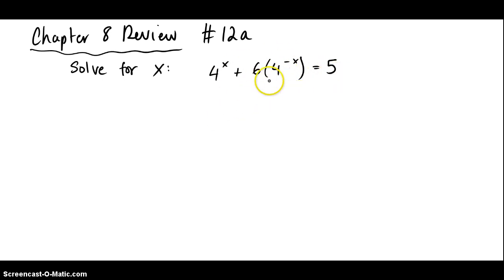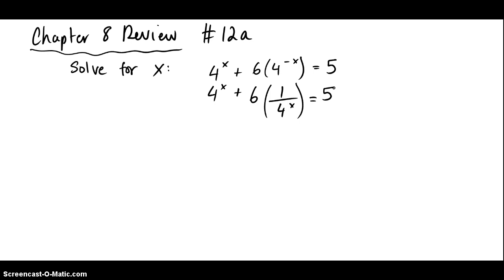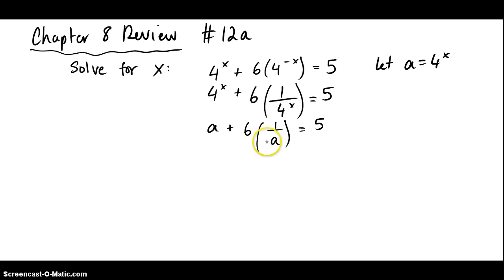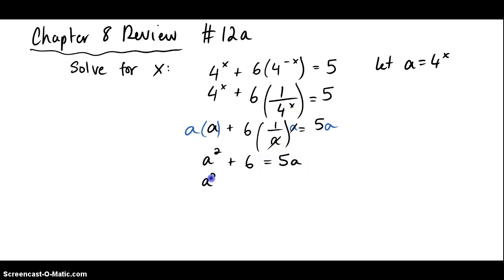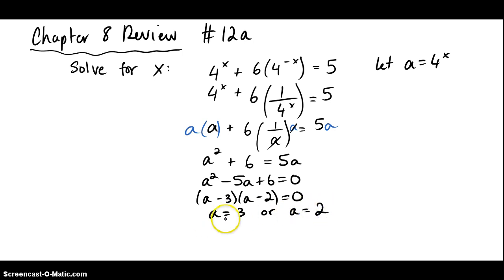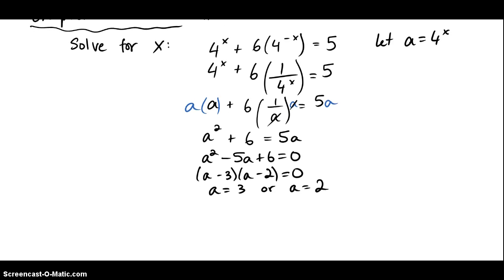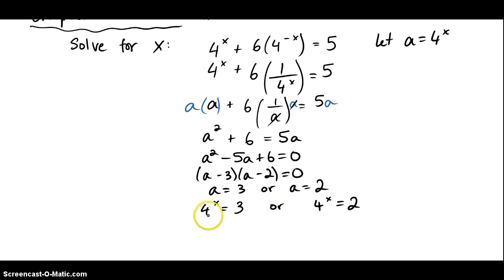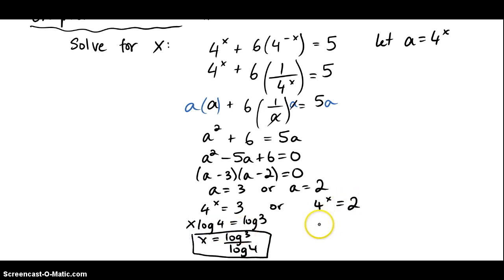8.5 Solving Exponential Equation Example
Solving a tricky exponential equation